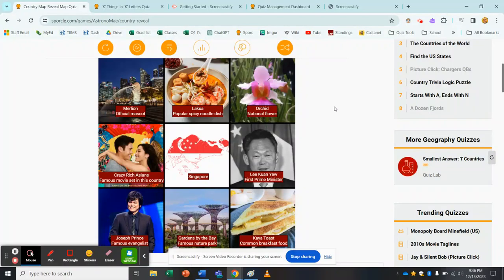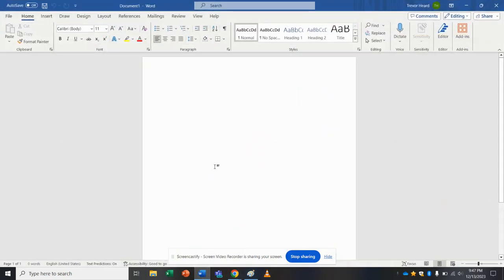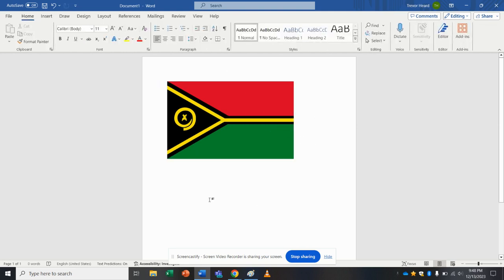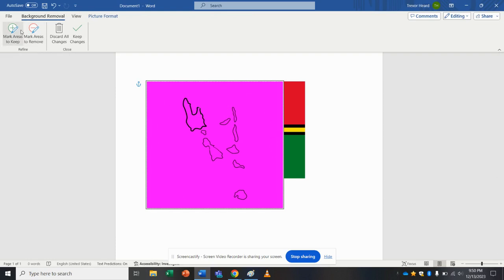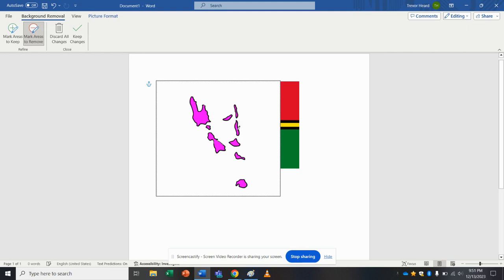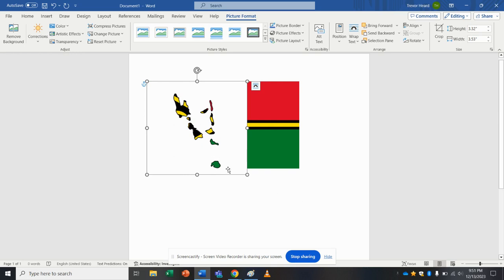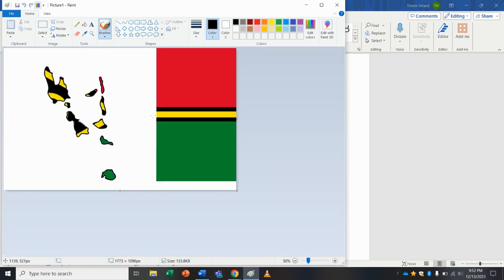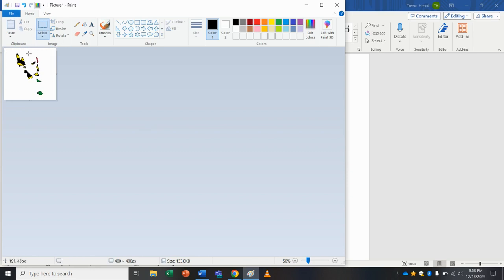Quiz Making Tutorial - Making transparent areas within images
A how to guide on how to make regions of an image transparent so that you can see another underlaying image through it.